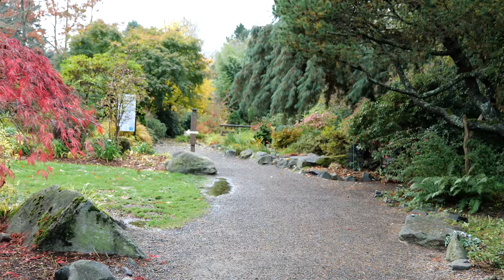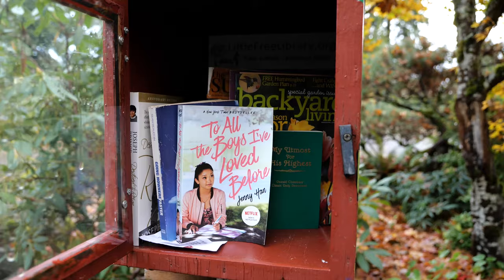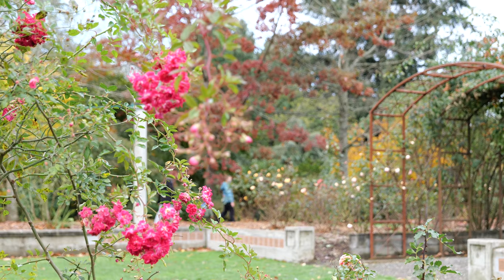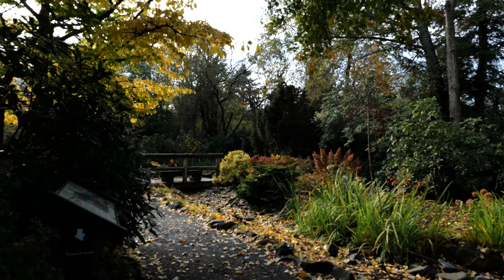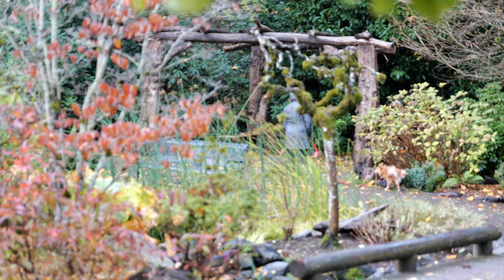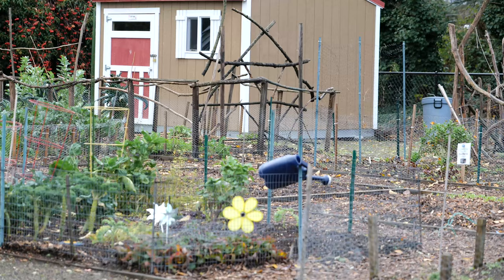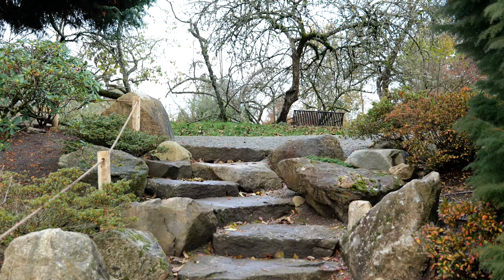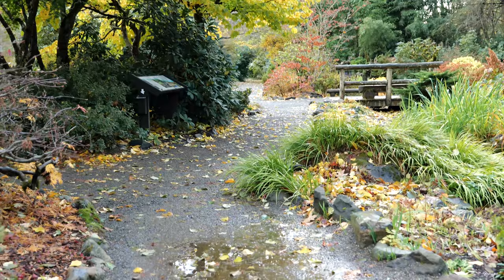Paradise garden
Paradise garden is located in Seatac Washington. This short is filmed and edited by Mohammad Ranjbar